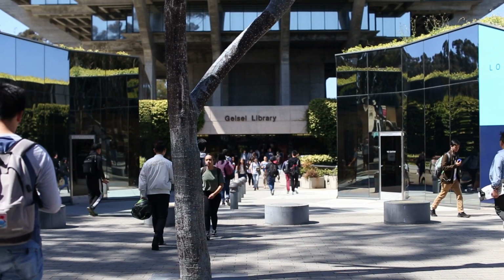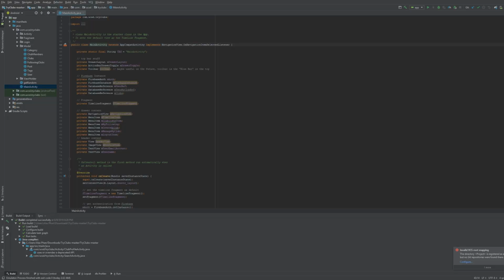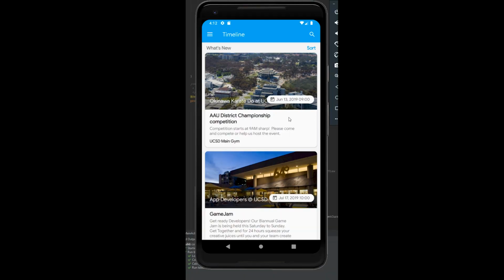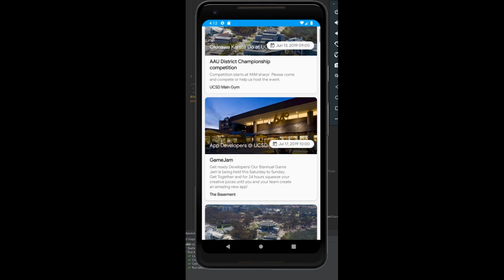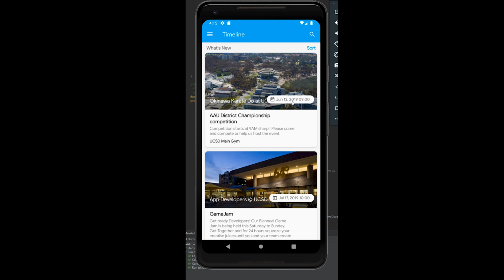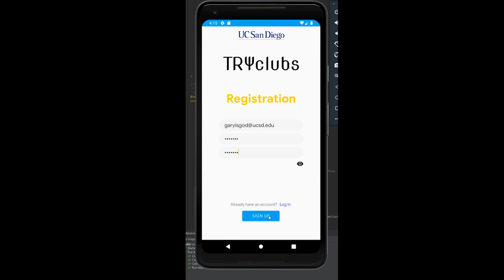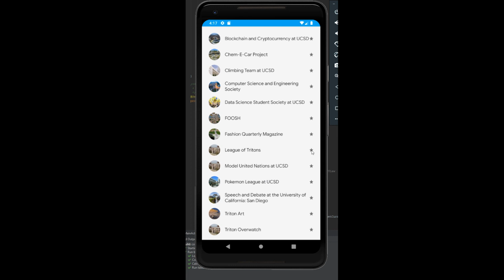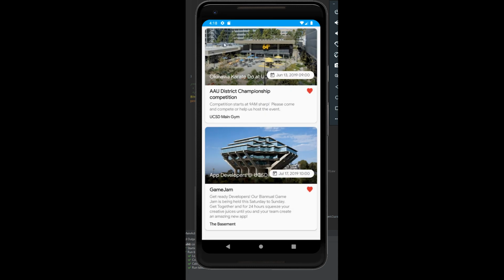UCSD Spring 2019 CSE 110 Final Project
Professor: Gary Gillespie
Team: S.U.C.C.
App: TryClubs